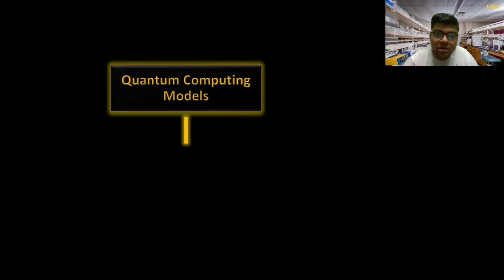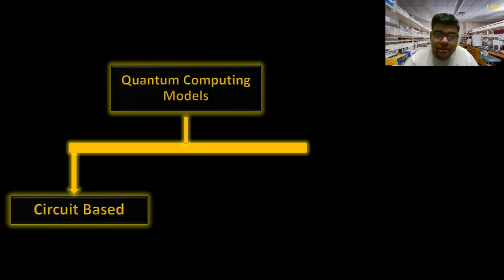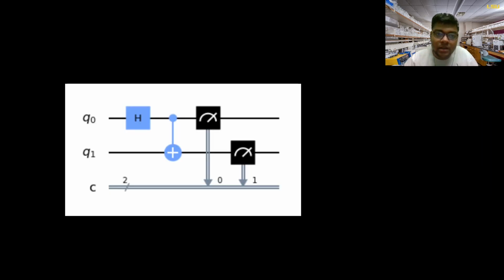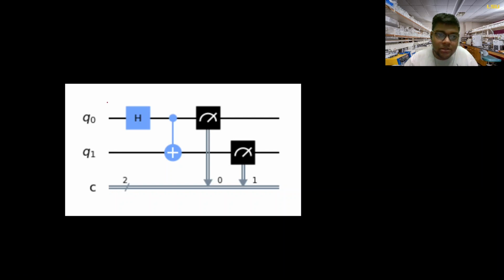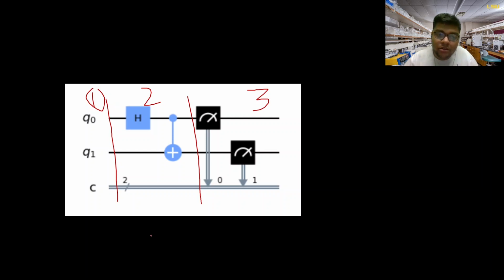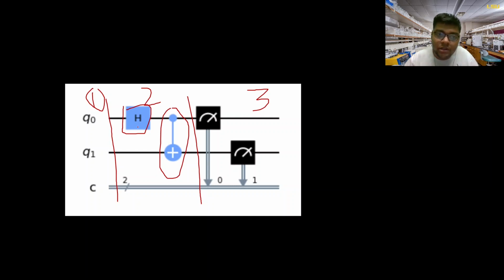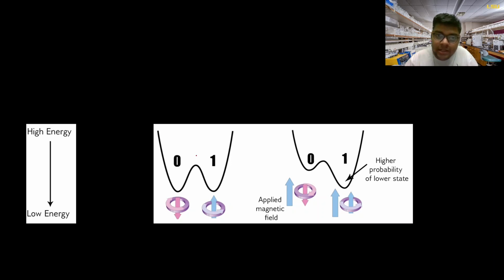Quantum Computing (Approach) explained in 7 minutes | Bloch Sphere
In this video, I give you a brief intro to Quantum Computing and the popular approaches to perform Quantum Computing which are as follows:
1) Gate based model with Quantum Circuits
2) Quantum Annealing

Timestamps:
00:00 - What is Computing?
02:44 - Quantum Circuit
04:33 - Quantum Annealing